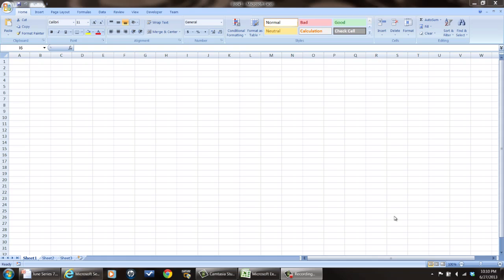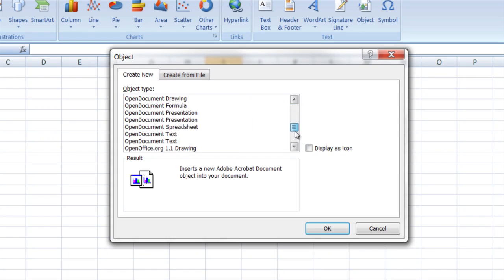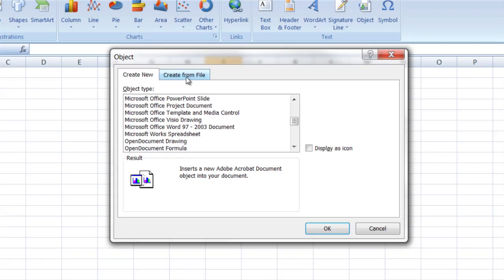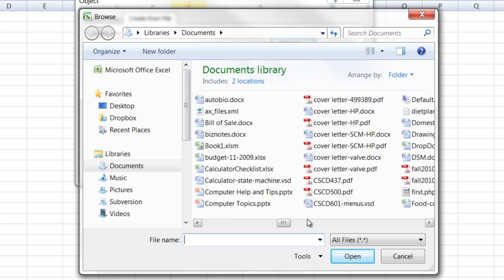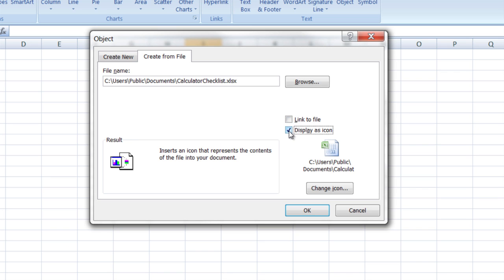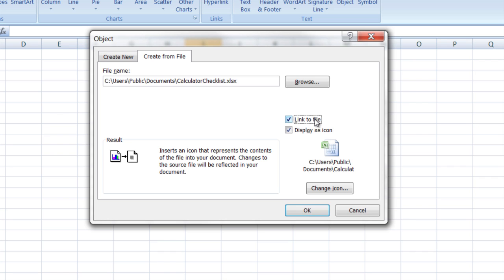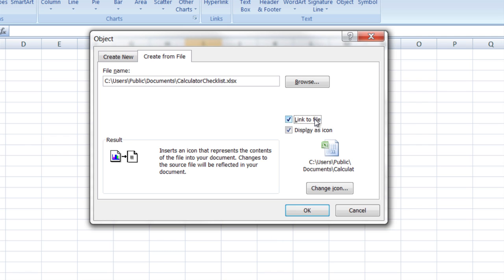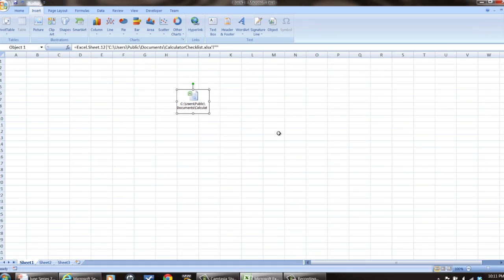How to Embed a Word Document in Excel : Tech Vice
Embedding a Word document in Excel will allow the document's text to display in an existing Excel spreadsheet. Embed a Word document in Excel with help from a software engineer with broad and extensive experience developing embedded system firmware in this free video clip.

Series Description: Microsoft's Office line of programs and the applications Word and Excel in particular are great productivity tools for both professional and personal use. Get tips on topics like Microsoft Word, Excel, Gmail and more with help from a software engineer with broad and extensive experience developing embedded system firmware in this free video series.